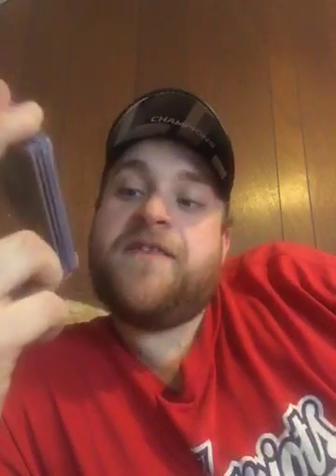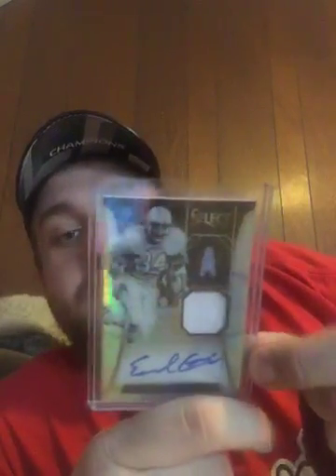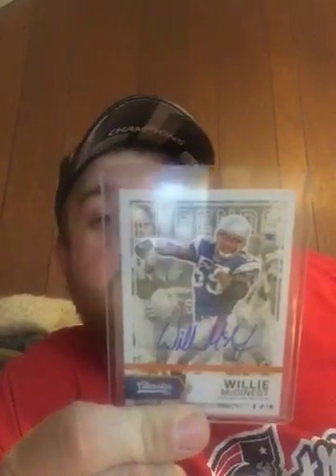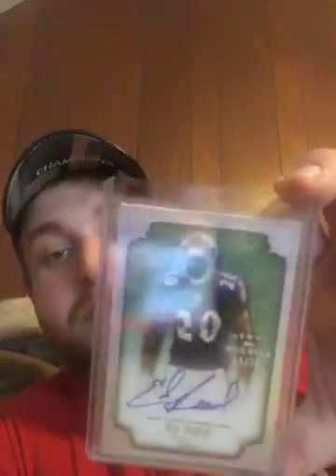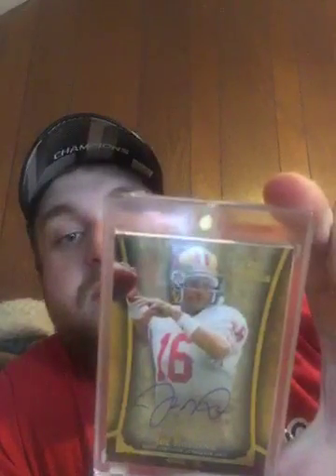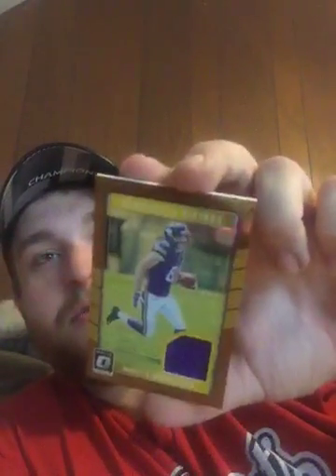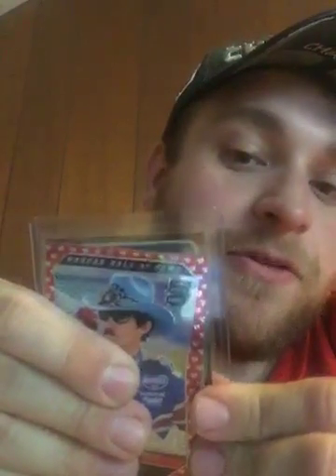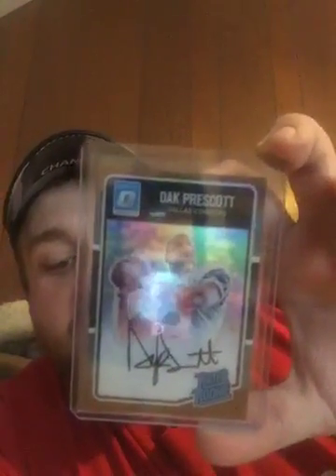A nice HOF mailday, plus Optic retail break monster pull (how bout them cowboys?)